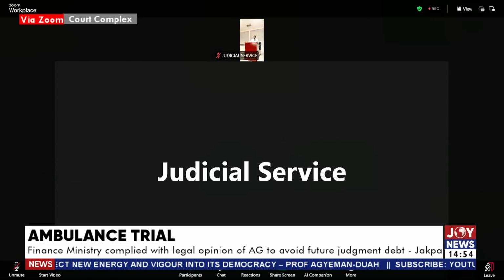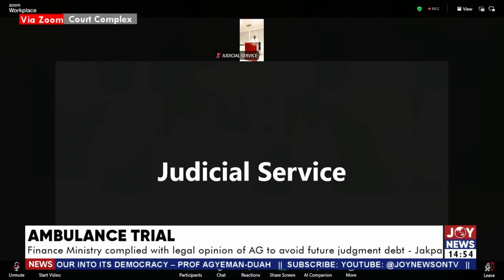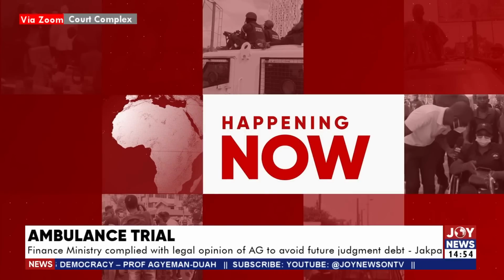Ambulance case: Prosecution continues cross-examination of Richard Jakpa